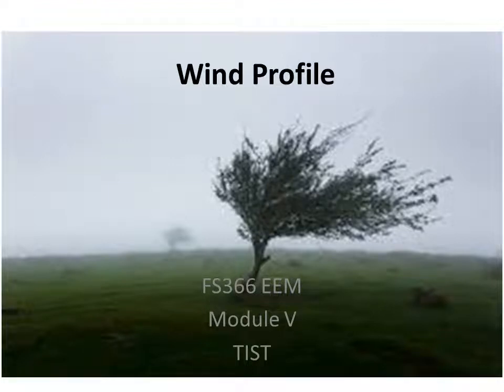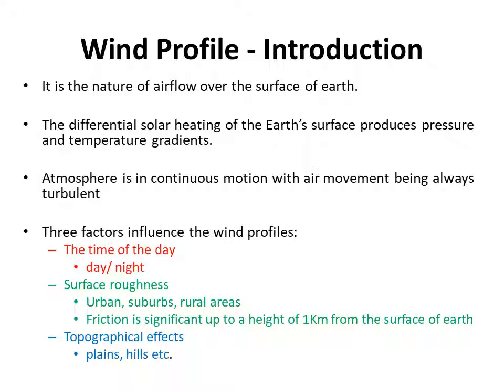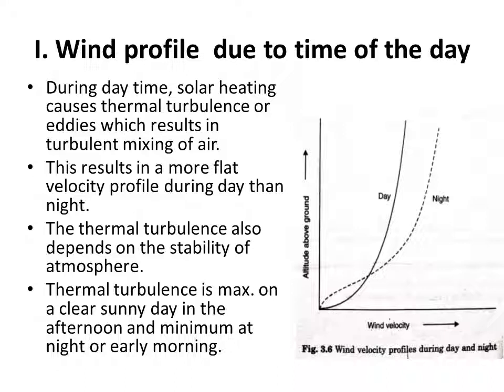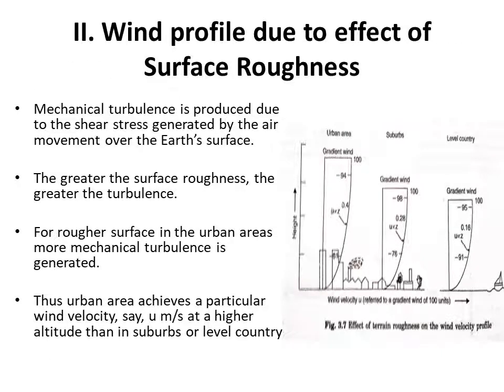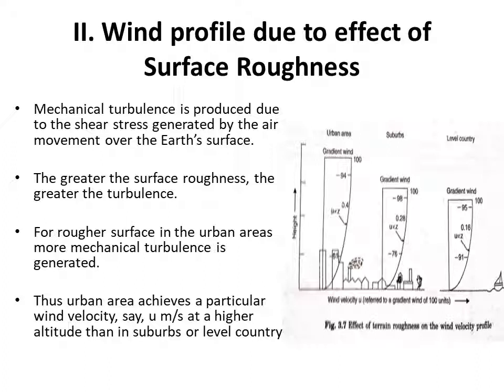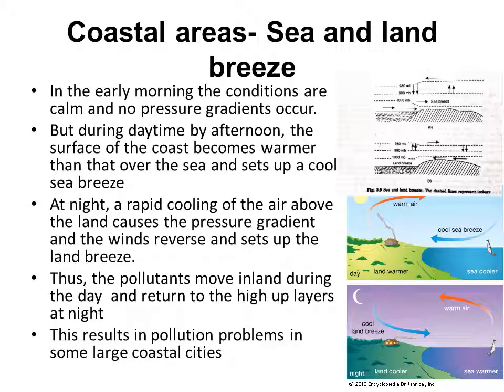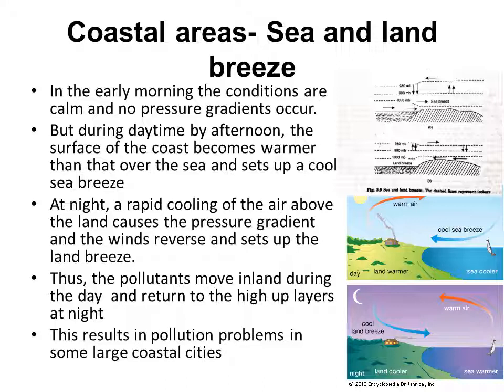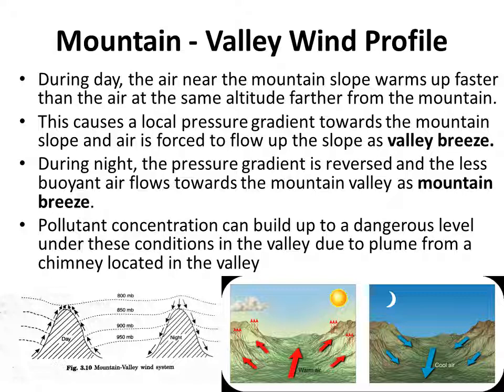FS366 -EEM -Module V - Wind Profile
Wind profile - based on time of the day, surface roughness and topography of the surface